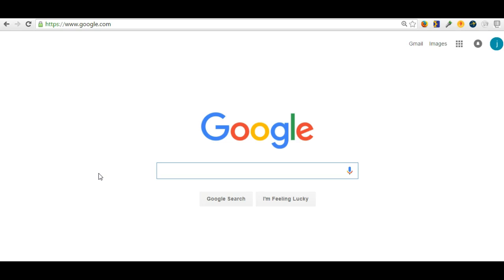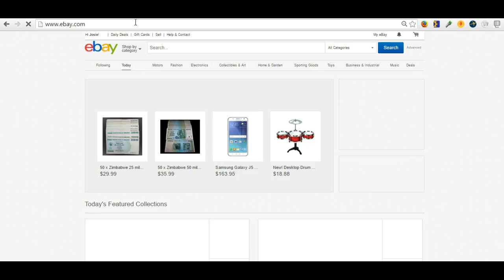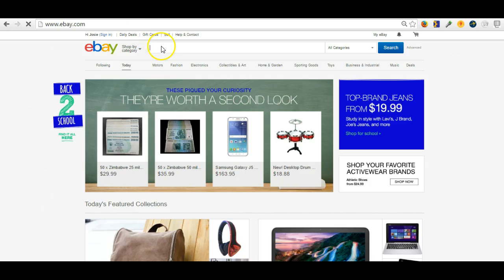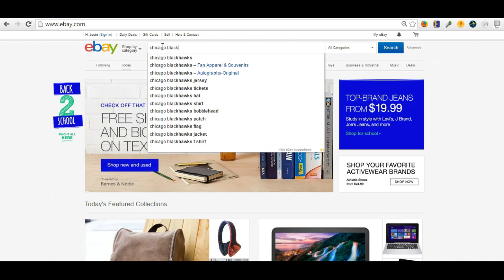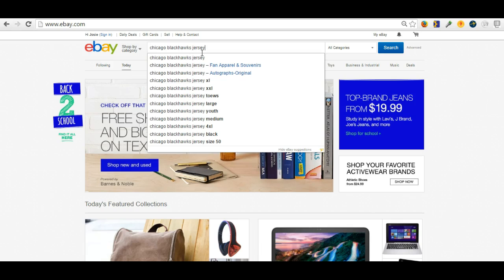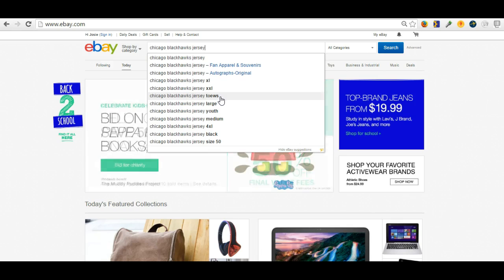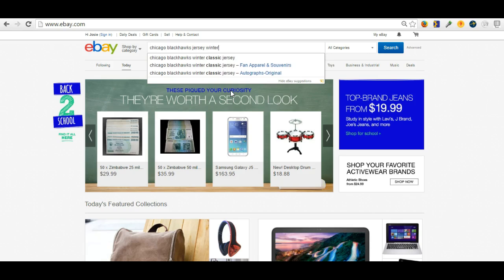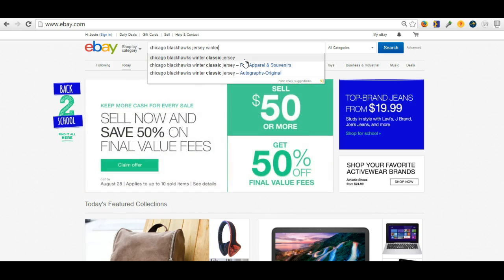How To Use Ebay To Find Hot Keywords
In this video we show you how you can capture the hot keywords right off the ebay site and use them to build yourself a good title which will give you a higher rank which will give you more sales